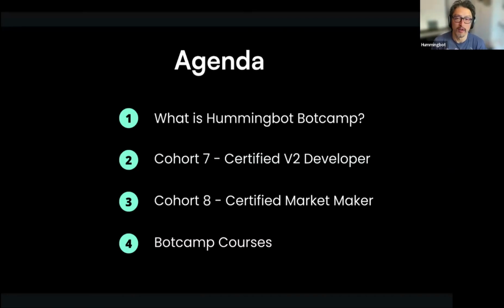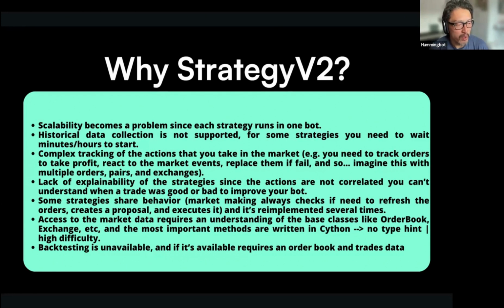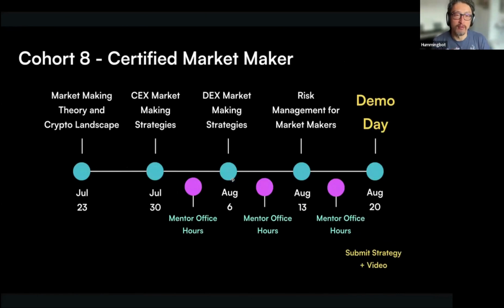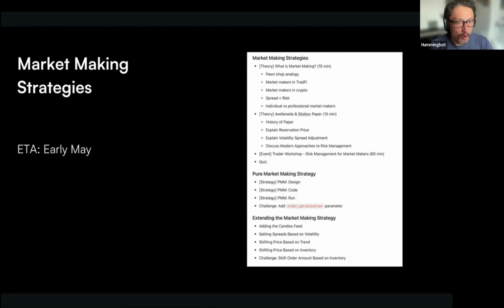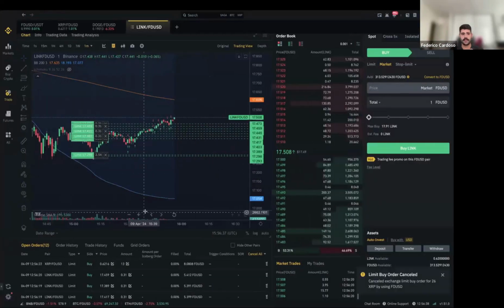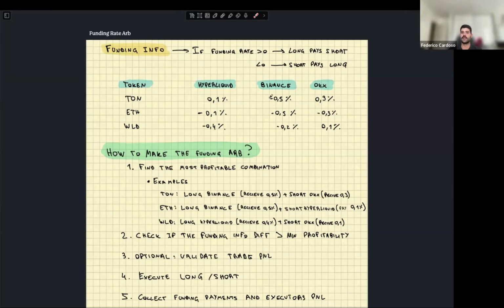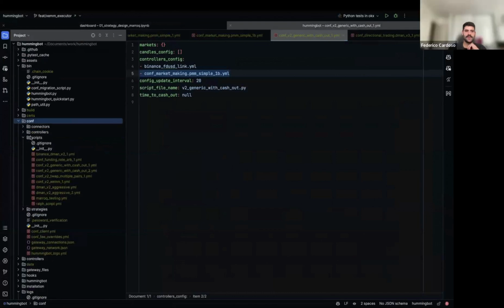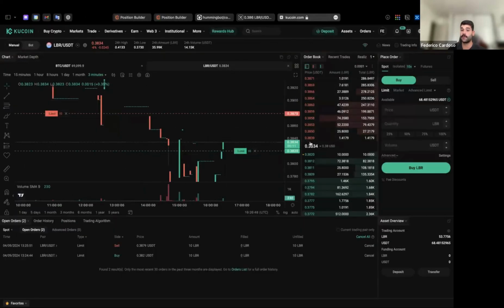Hummingbot Botcamp Info Session - April 2024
During this Zoom meeting, Mike provides a brief history and overview of Hummingbot, followed by an explanation of what Botcamp entails. He delves into the details of the upcoming Cohort 7 and Cohort 8. Additionally, Fede demonstrates 3 useful examples of strategy v2. Throughout the session, questions from participants are addressed.

Timestamps:
00:00 Intro
01:12 What is Hummingbot
03:40 What is Botcamp
06:20 What is Strategy V2 Framework
12:32 Cohort 7 - Certified Strategy V2 Developer
16:55 Cohort 8 - Certified Market Maker
30:30 Strategy v2 Framework Demo - Market Making
40:20 Strategy v2 Framework Demo - Funding Rate Arbitrage
57:41 Strategy v2 Framework Demo - Cross Exchange Market Making (XEMM)